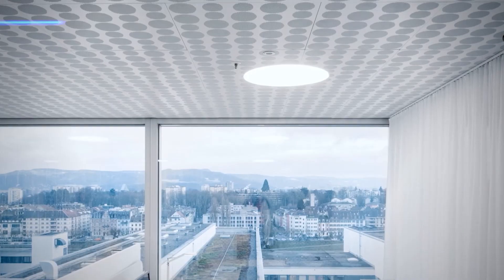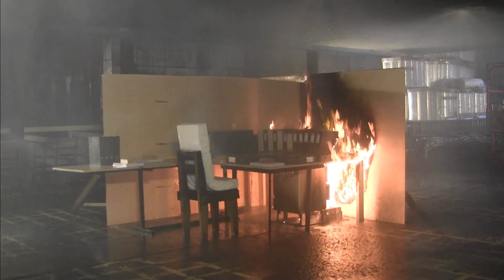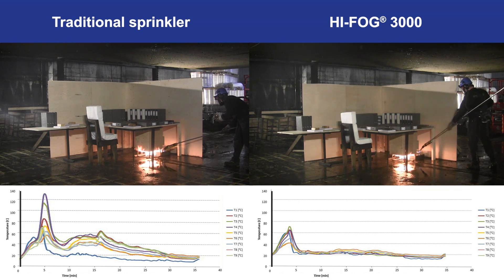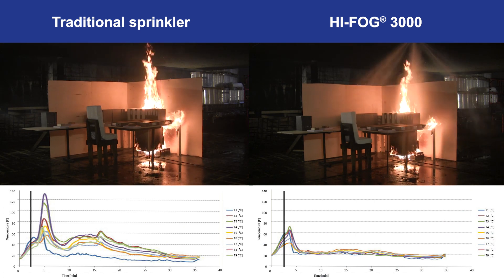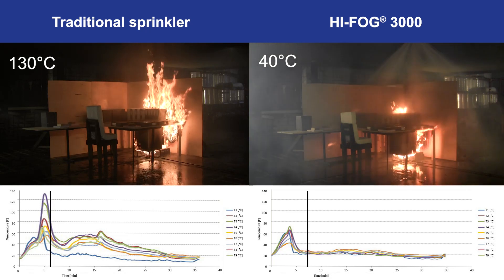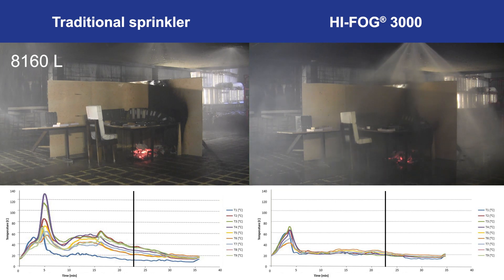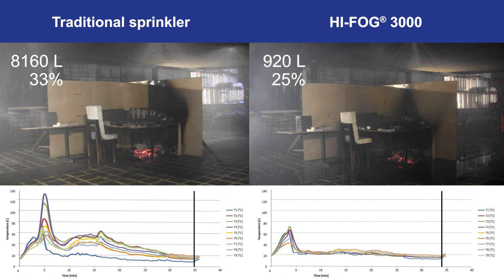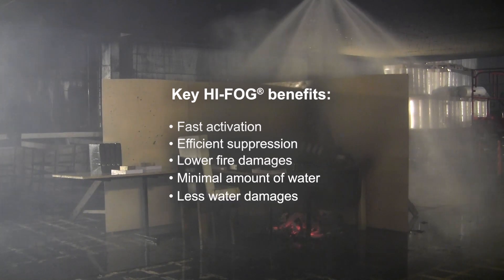Full-scale fire tests Ɩ VdS type-approval Marioff HI-FOG® 3000 system for OH1 hazards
The Marioff HI-FOG® high-pressure water mist fire protection systems are full-scale fire tested for different applications to prove their performance and to meet the water mist type-approval criteria. The video showcases the fire suppression performance of the HI-FOG 3000 high-pressure water mist system compared to the performance of a traditional sprinkler system. The conducted office fire test scenario is defined in the VdS fire test protocol for Ordinary Hazard (OH1) hazards.

Being a pioneer in the fire protection industry with thousands of deliveries of high-quality systems, we are your trusted experts in water mist fire protection solutions and services.